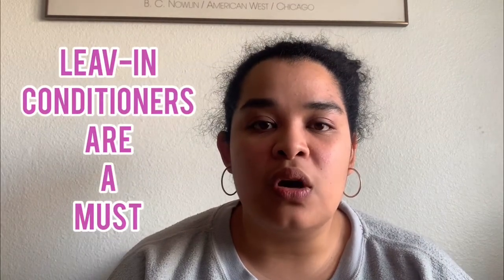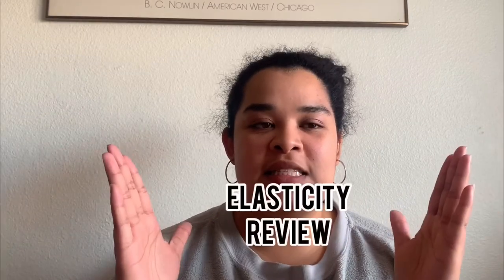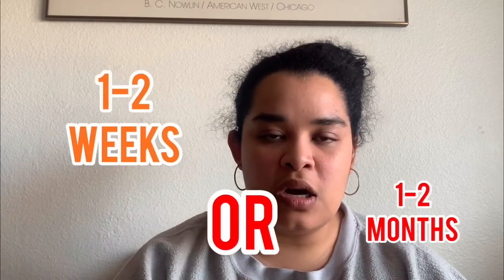Hair Elasticity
Decode Our Hair Series
Let’s review our hair status from the outer layer to the inner layer of each hair strand. We will start with hair pattern/type, density/texture, elasticity, porosity, protein, and damage. Embrace JOY.

Cammielle “Cami” Wiley shares her experiences with products that pertain to her hair and skin. Her curly hair journey started in 2015 and skin journey started early 2019. She wants to document her hair growth on this channel and maintain hydration in her skin in Arizona weather. Tune in on manemonday to watch.